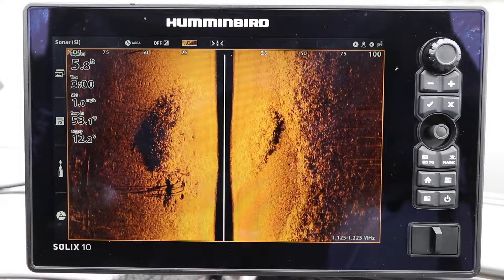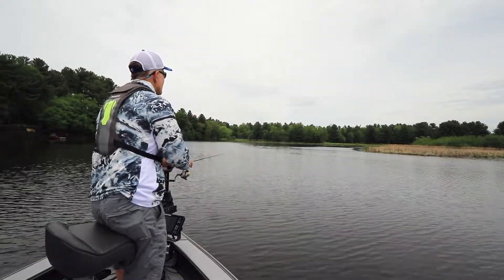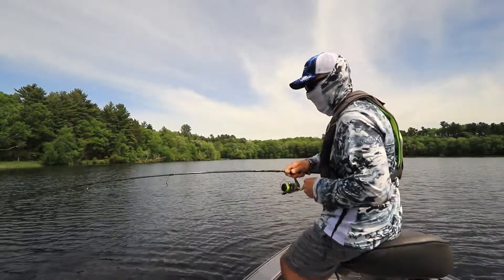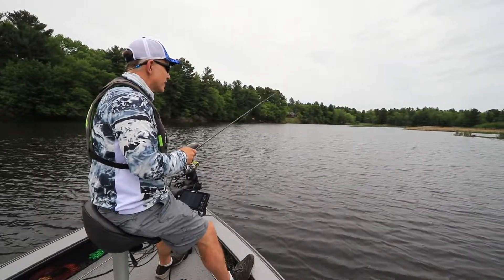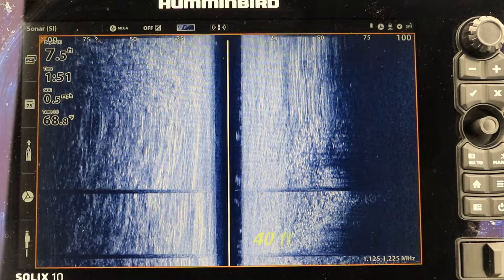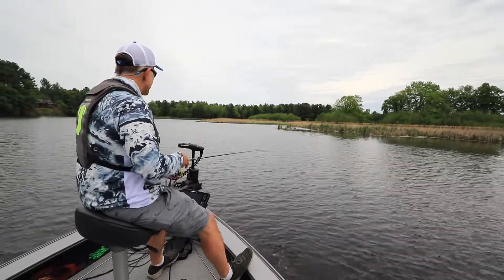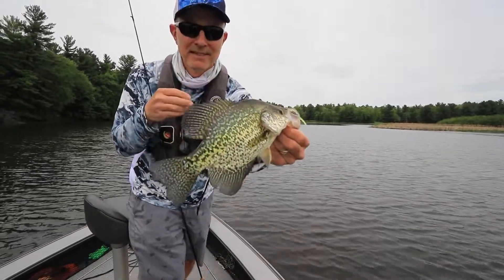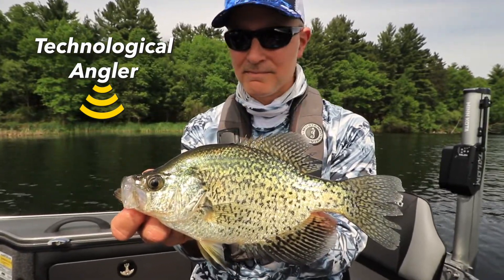Fishing weedlines with Built-in MEGA Side Imaging | The Technological Angler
The built-in MEGA Side Imaging feature in Minn Kota bow-mount trolling motors is a powerful tool for fishing weedlines. Learn to use MEGA Side Imaging to target weedline panfish using these tips from The Technological Angler. Unleash the power of your Humminbird fishfinder by visiting